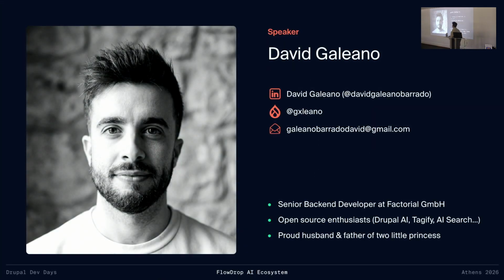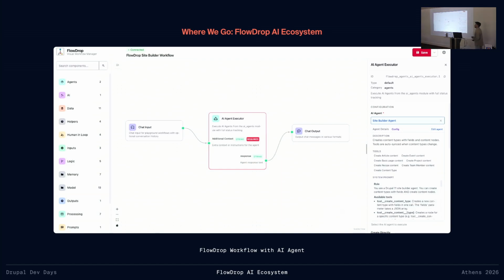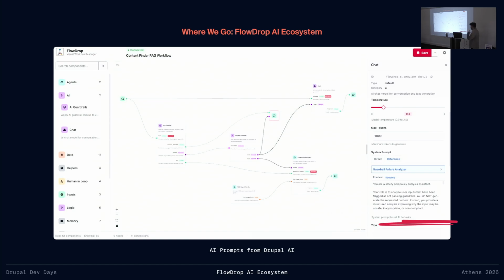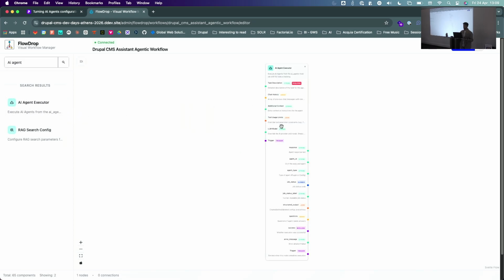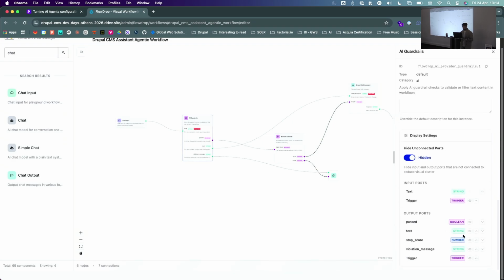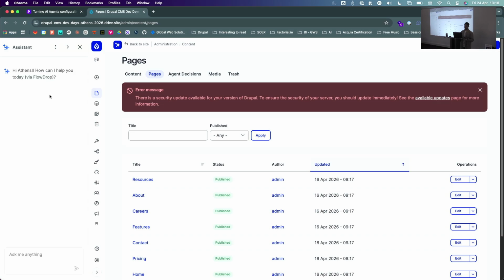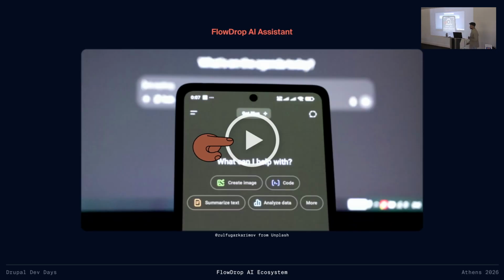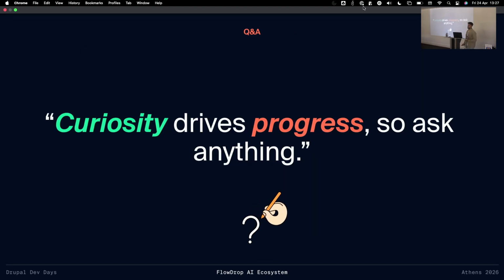Turning AI Agents configuration into clear and maintainable AI Workflows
David Galeano

Building AI Agents shouldn’t feel harder than building the AI itself. Learn how AI Agents configuration can evolve into visual, maintainable AI workflows making intelligent behavior easier to design, understand, and scale in Drupal.